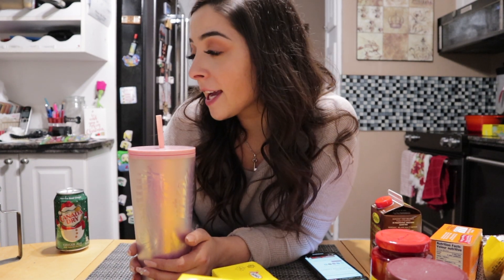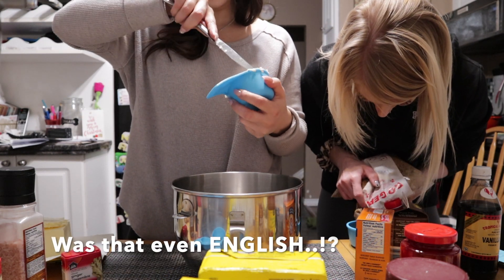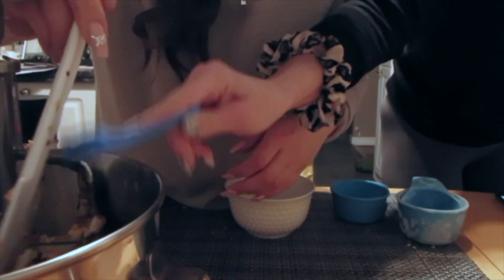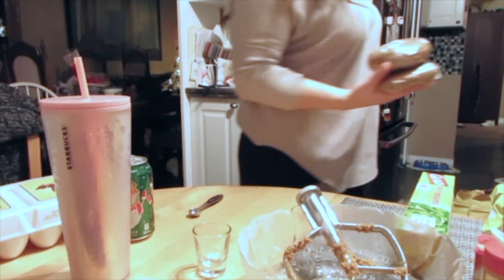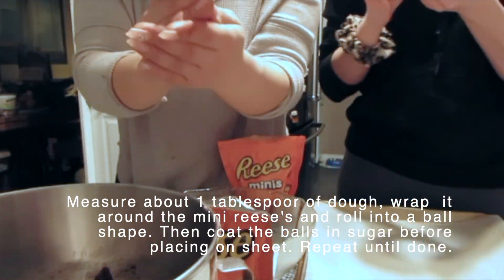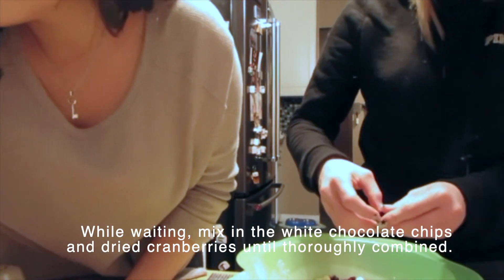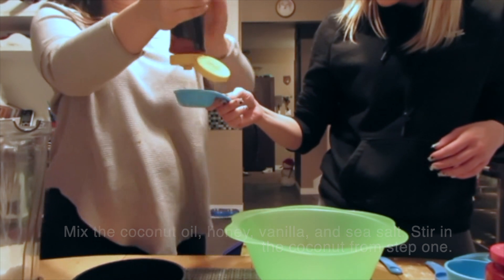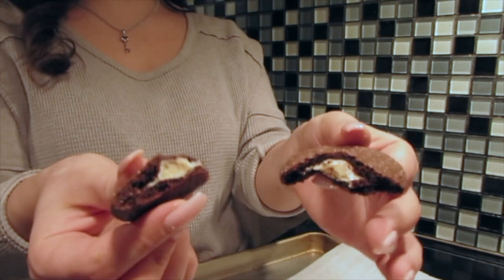VLOGMAS 6 | Christmas Eve Baking | DELICIOUS & EASY holiday cookies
MERRY CHRISTMAS

I hope each and every single one of you are enjoying these festive holiday vibes. I am sad that vlogmas has come to an end (even though I somewhat did it LOL) however, it was so much fun and definitely taught me a lot!

I can't thank you all enough for all your love and support - I can't wait to see what the new year has in store for us!